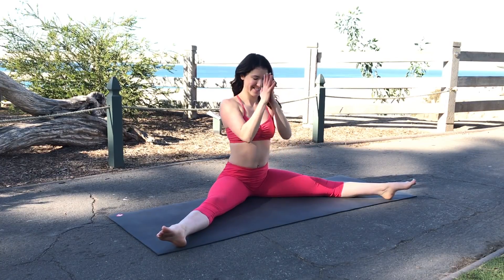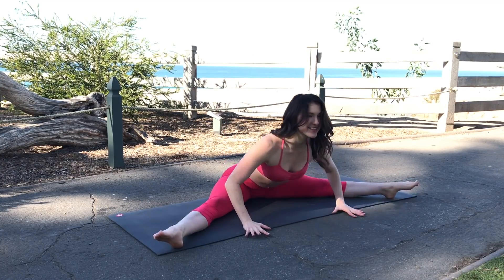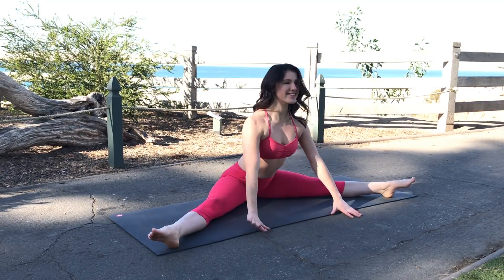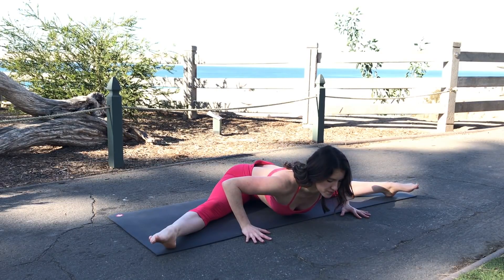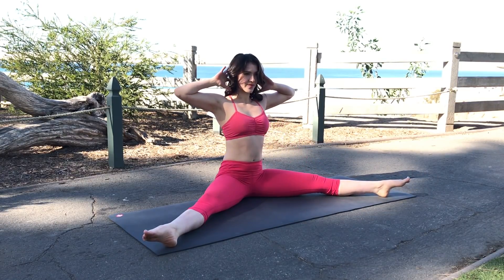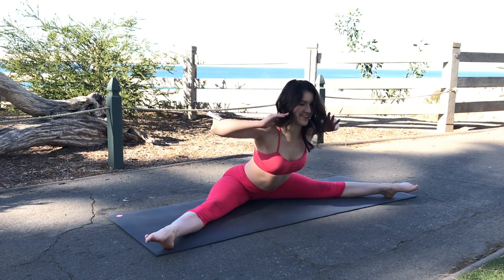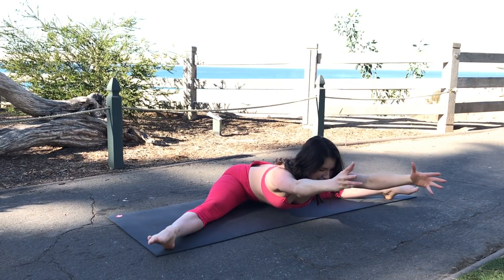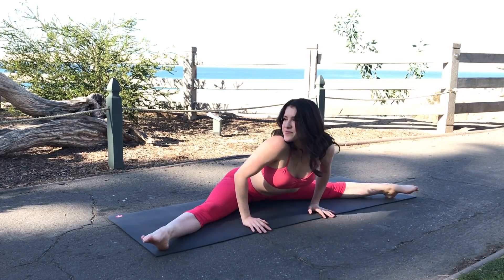Flexi Friday ✖️ Straddle Push Ups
Happy FlexiFriday🙏🏼 Today brings you Straddle Push Ups! One of my favorite mobility drills to build strength (in your back and glutes) in straddle position. Give it a go if you are comfortable in straddle position.

[Flow With Adee] I am a registered yoga teacher with a B.S. in Exercise Physiology. Movement is essential to a happy, healthy lifestyle and I believe there is a form of movement for everyone. With roots in dance, much of my yoga is free flowing and therefore looks different on every body. That is the beauty of it! Allow your body to MOVE YOU. I hope my classes can provide you some peace and a time to tune in to your body and let go. xx